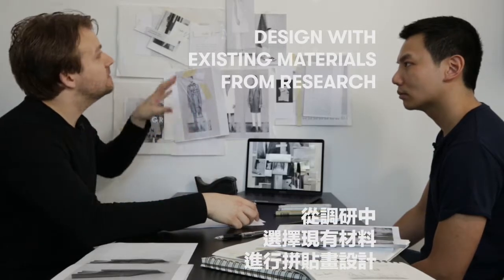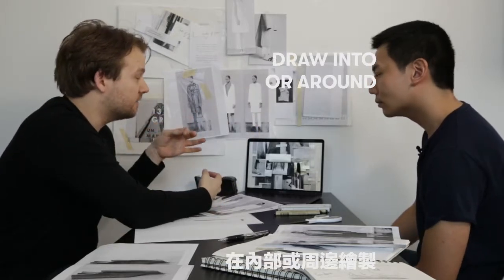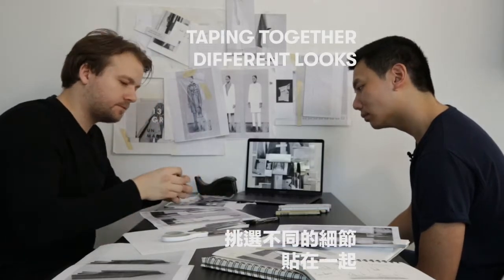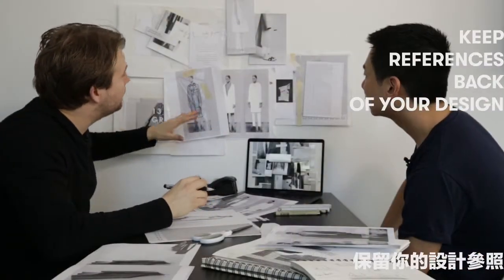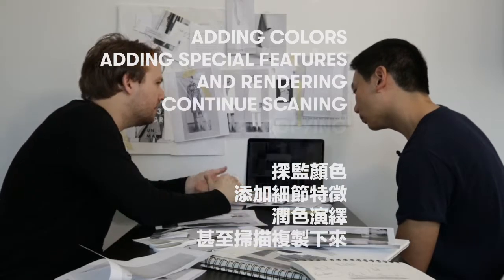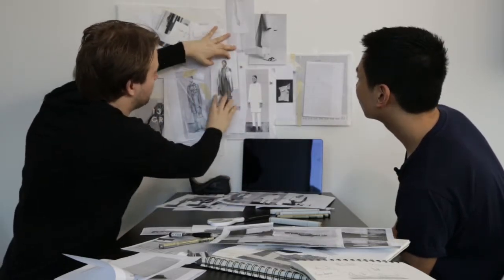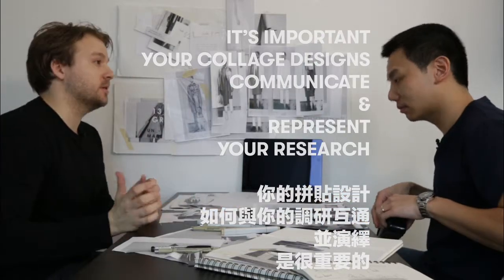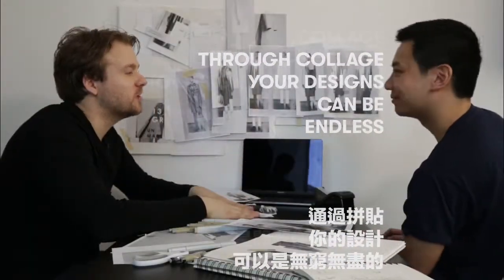Design through collage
Design Through Collage project by WeDesign academic director Jasonpaul Mccarthy.

A collage is a visual representation made from an assembly of different forms, materials and sources creating a new whole. A collage may include newspaper clippings, ribbons, bits of coloured or hand-made papers, portions of other artwork, photographs, and such, glued (photoshopped) to a solid support or canvas. Making collages is an important visualization​ technique in the design process, next to design drawing and three- dimensional modeling.

微信公众号：wedesign_weeducation